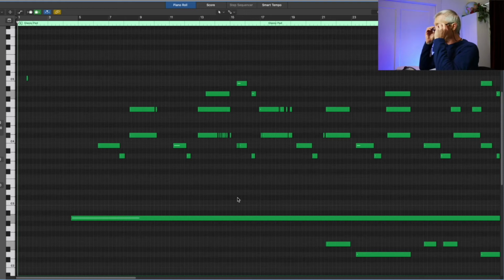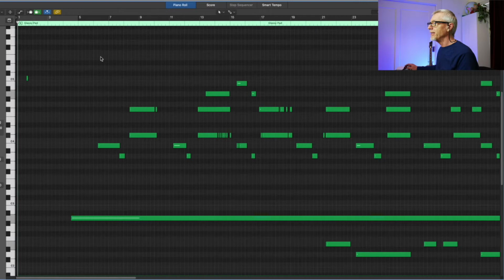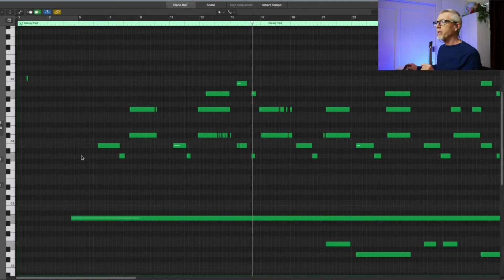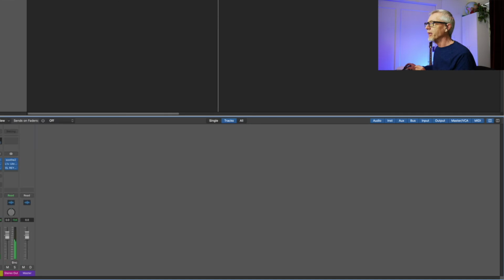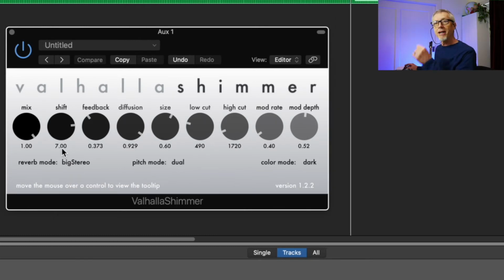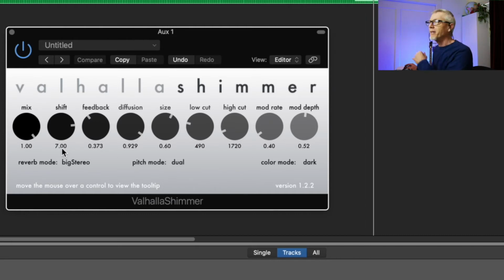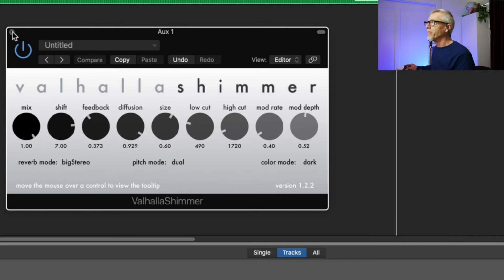Pan-Diatonic Harmony - lush sonorities from simple scales. great for Ambient and Chill sounds.